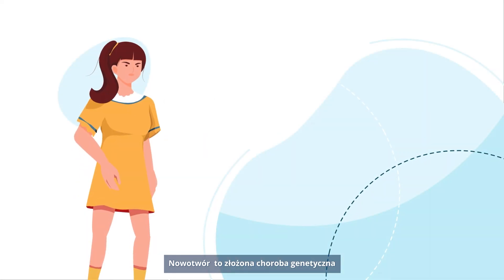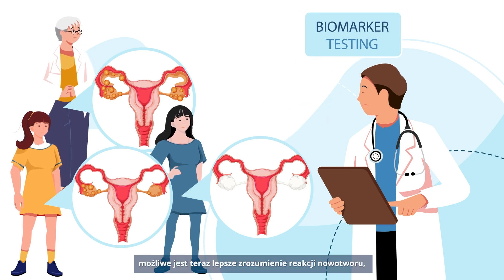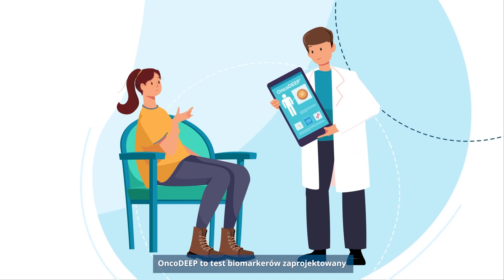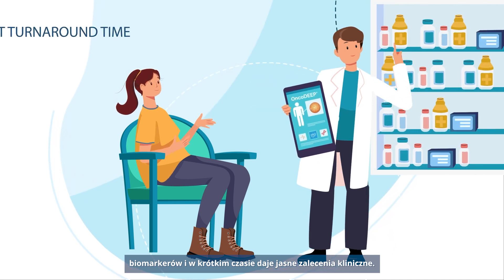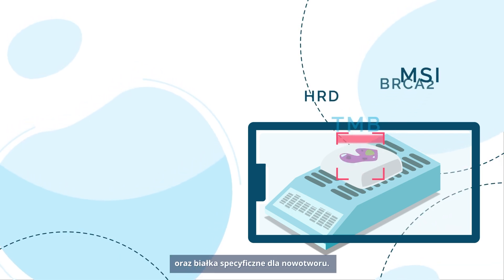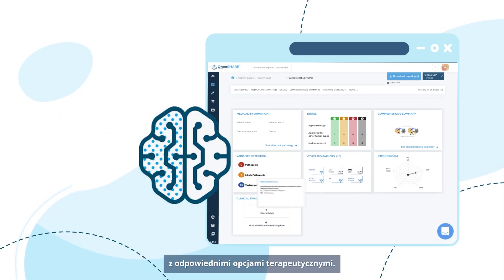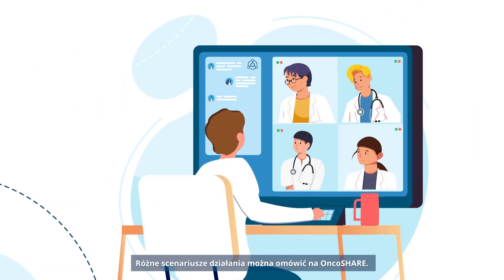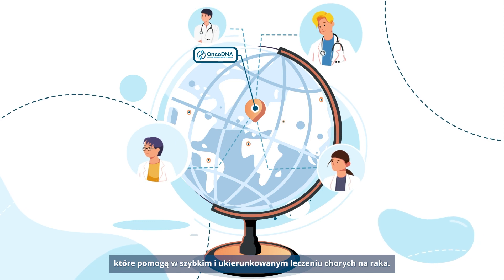Profilowanie molekularne OncoDEEP - biomarkery nowotworowe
Naukowcy nieustannie poszukują odpowiedzi na pytanie dlaczego nowotwory są tak powszechne i uniwersalne. Choroby nowotworowe dotyczą pacjentów niezależnie od pochodzenia etnicznego, płci, wieku, trybu życia. Jednocześnie, każdy nowotwór jest unikalny i charakteryzuje się niepowtarzalnym zestawem zmian molekularnych w komórkach nowotworowych.
Wyniki badań ostatnich lat wykazały, że indywidualne różnice genetyczne obserwowane w komórkach nowotworowych są przyczyną zróżnicowania odpowiedzi pacjentów na leki przeciwnowotworowe. Obecnie dostępne są techniki badawcze np. test OncoDEEP, które umożliwiają szczegółową charakterystykę nowotworu (tzw. profilowanie molekularne), co daje możliwość dostosowania leczenia do każdego pacjenta.